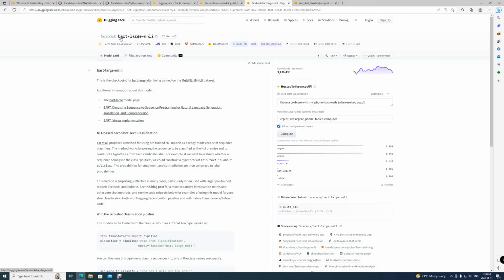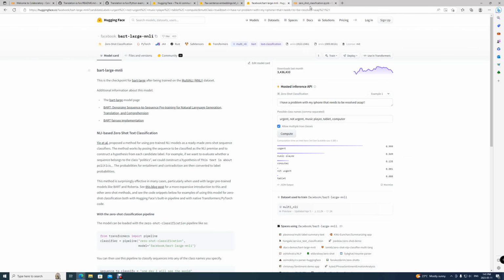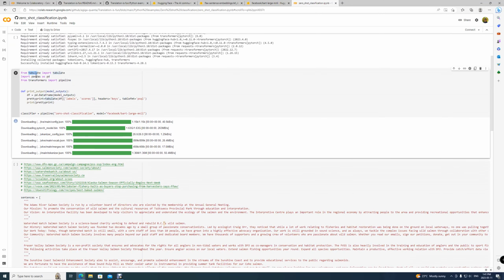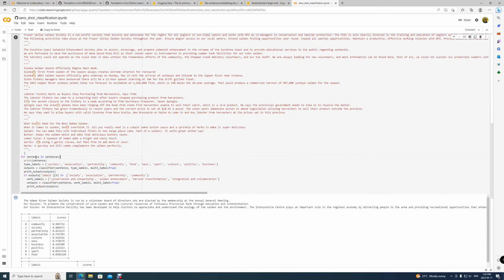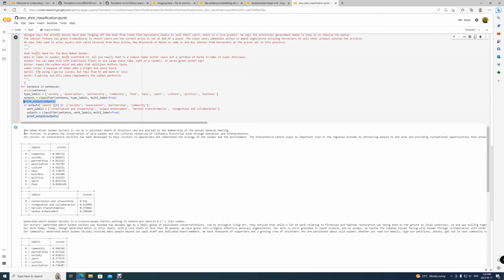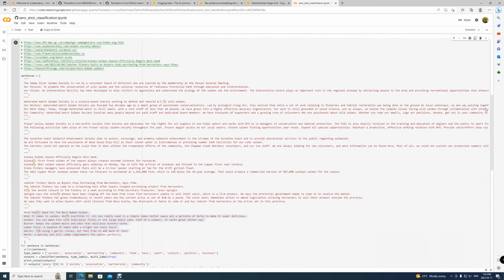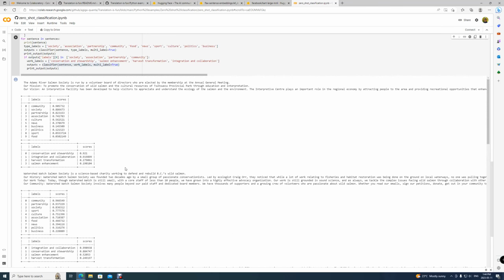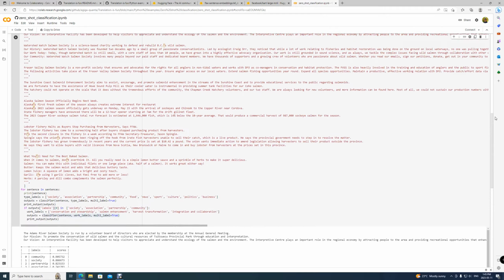Part 3: How to calculate similarity based on their topic and classification facebook/bart-large-mnli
This video shows how we can compare two sentences based on their classifications. The custom classification class names can be changed at will, and the similarity allows us to compare between more relevant sentences.